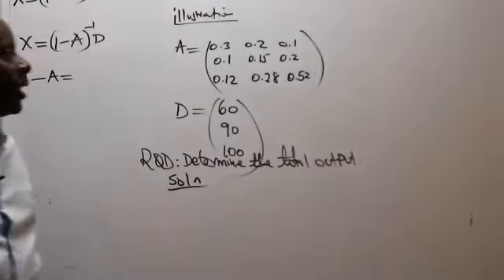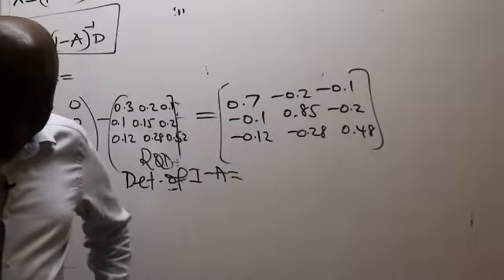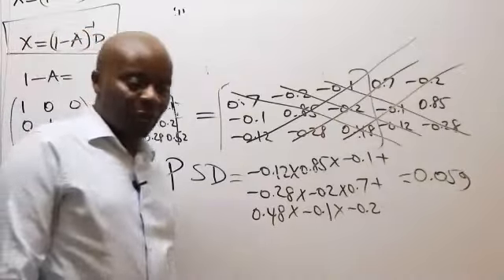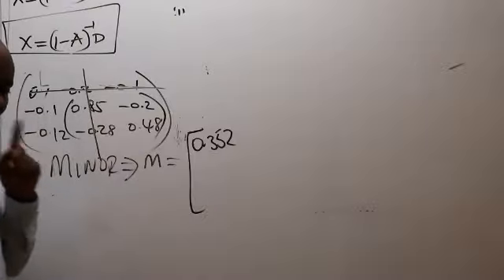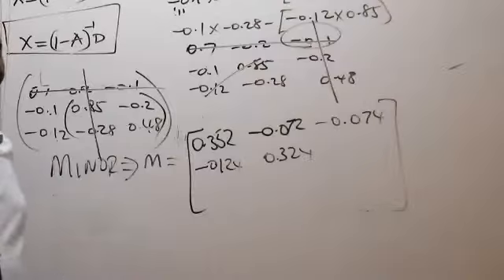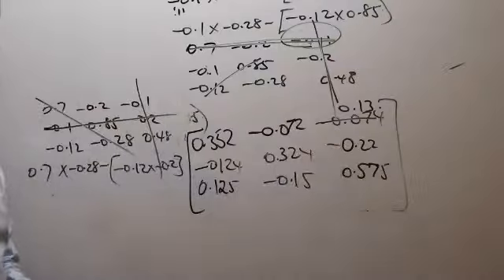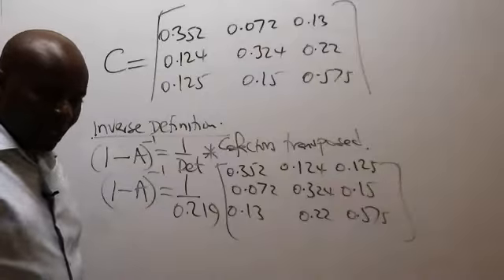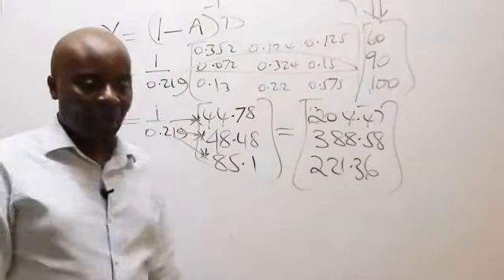Quantitative Analysis-Matrices-CPA BLOCK REVISION